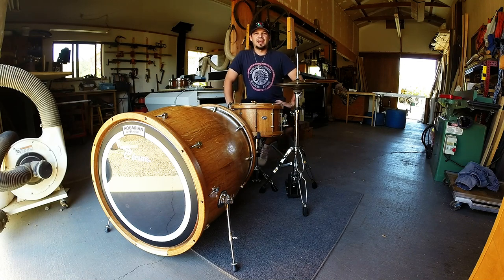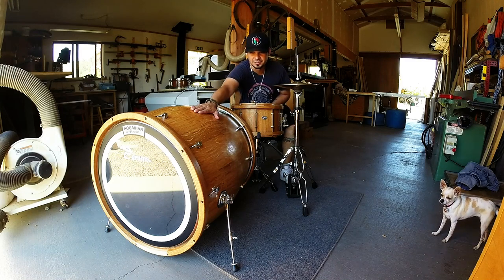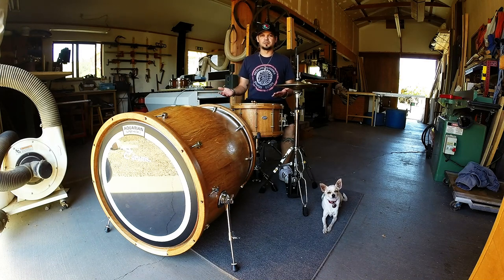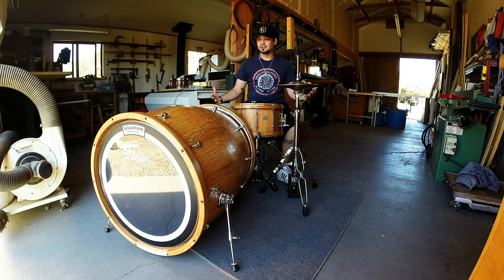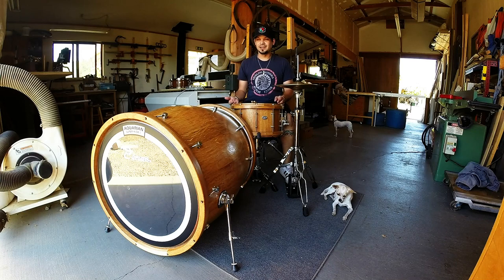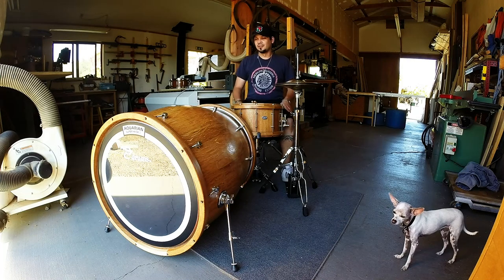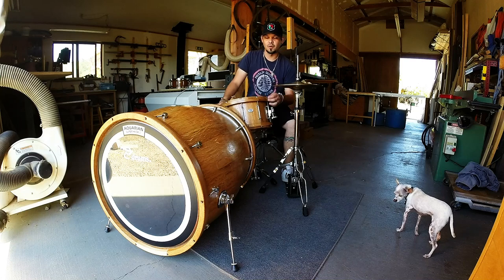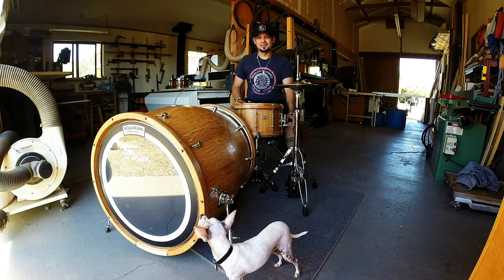The Wine Barrel Bass Drum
Mark Bennett, Drum Tech with Korn, introduces the Wine Barrel Bass Drum.  The Drum, made from an actual wine barrel, is 24" x 29" and weighs in at 50lbs.  The sound is huge and will fill the roomand your mix with little effort.  Check out this drum- for sale now, and all of the other incredible drums Todd creates,

You can also see lots of works in progress by going